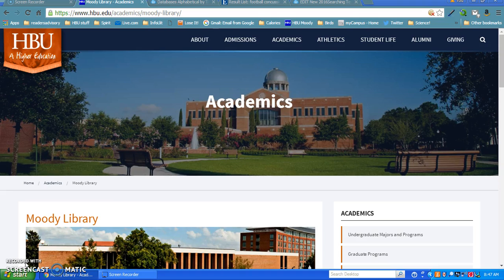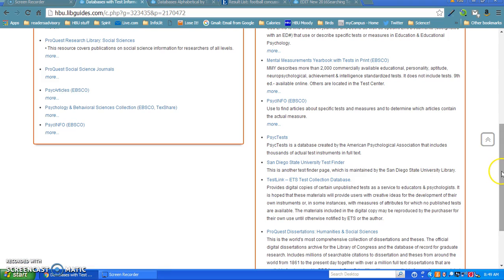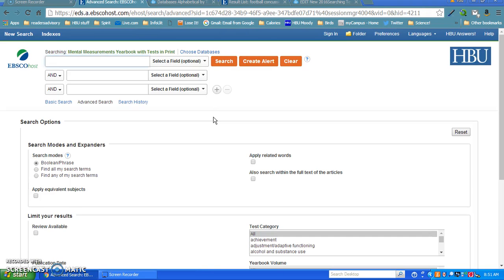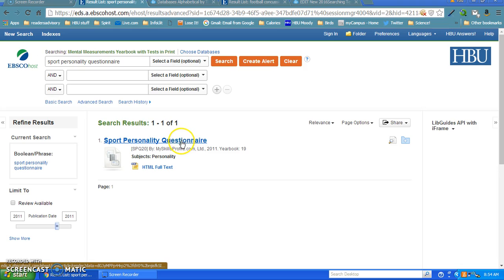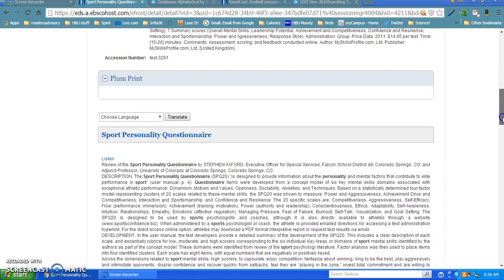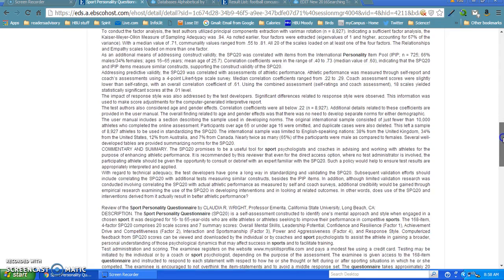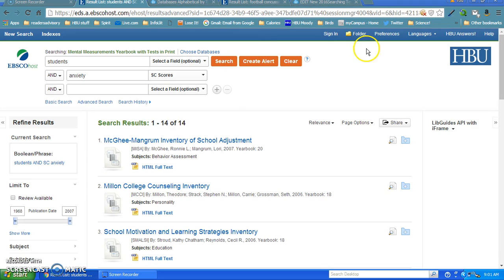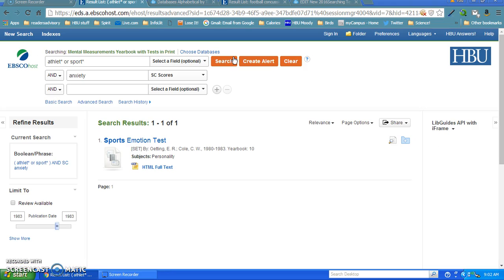Mental Measurements Yearbook MMYB